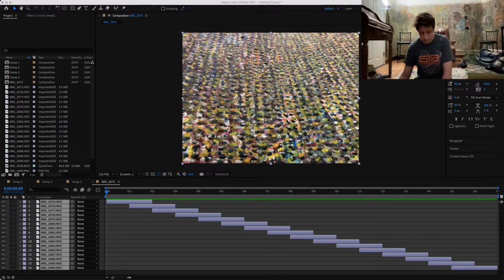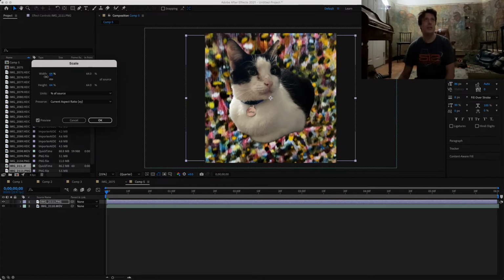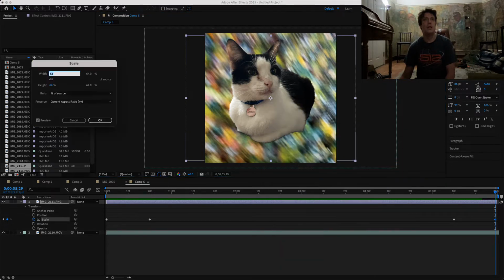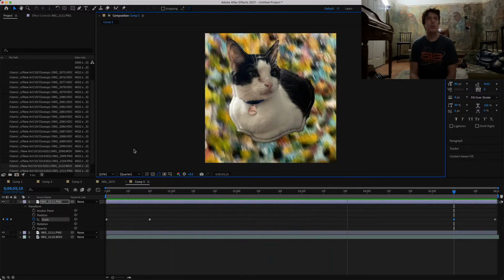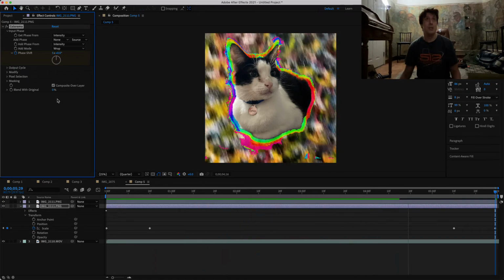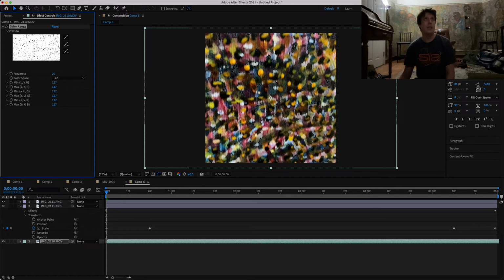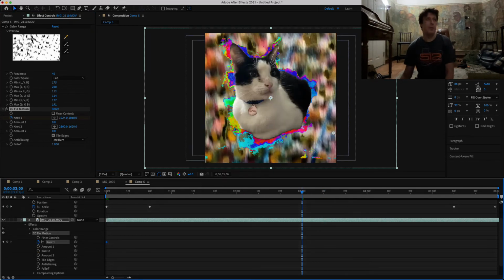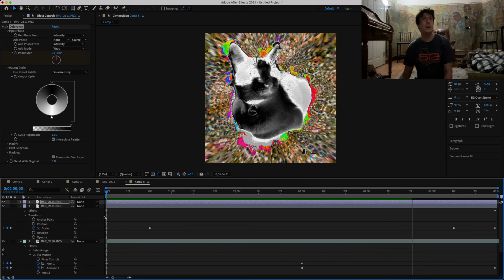How I Make Cat Videos In AfterEffects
How I make cat video art in AfterEffects